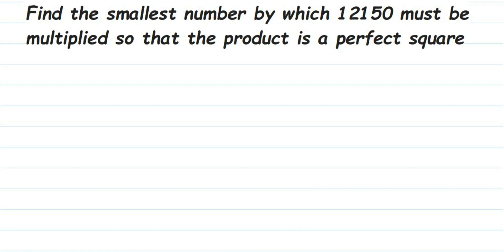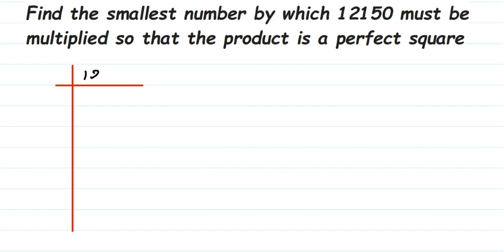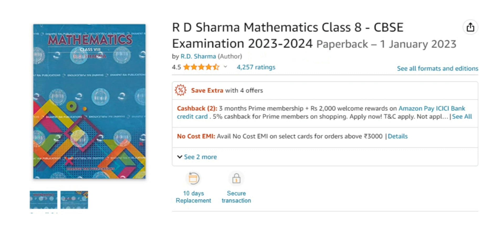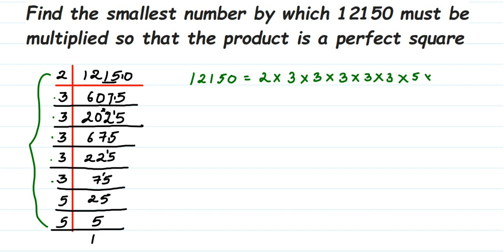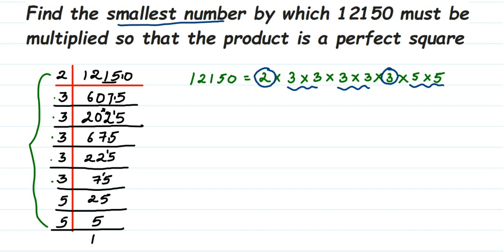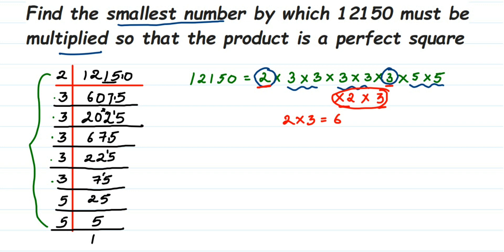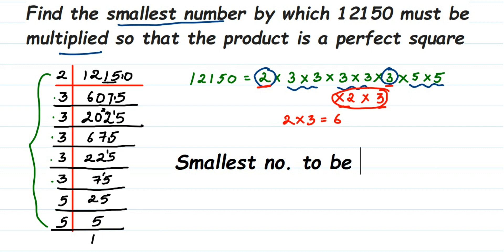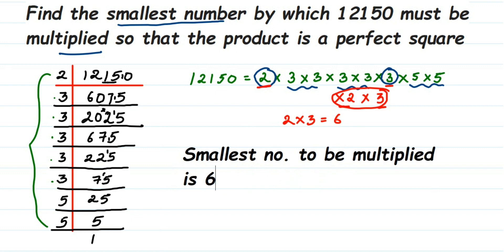Find the smallest number by which 12150 must be multiplied so that the product is a perfect square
For more practice of questions and concept RD Sharma is best book.
Here is link RD sharma